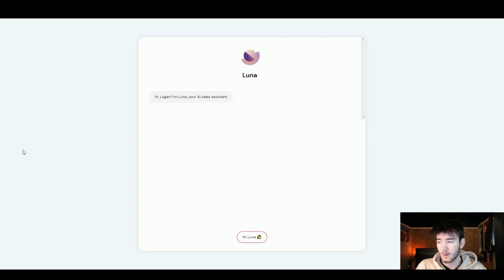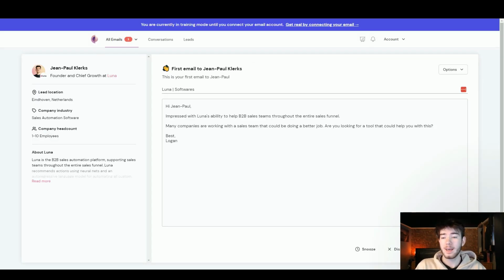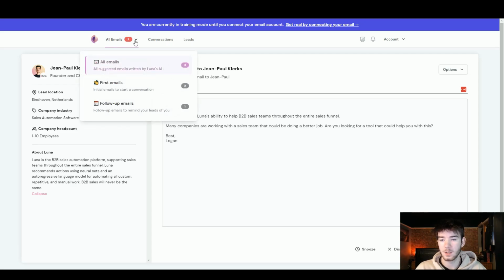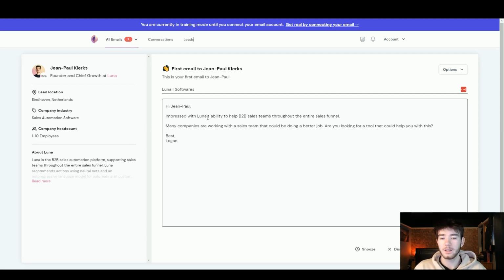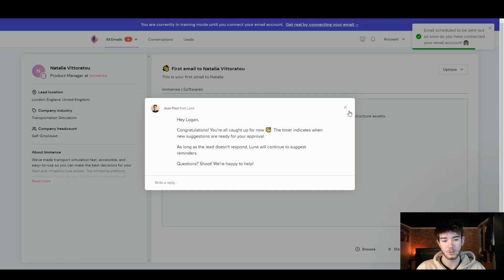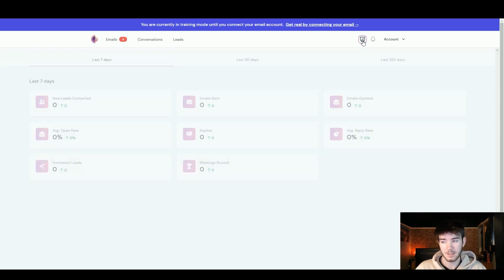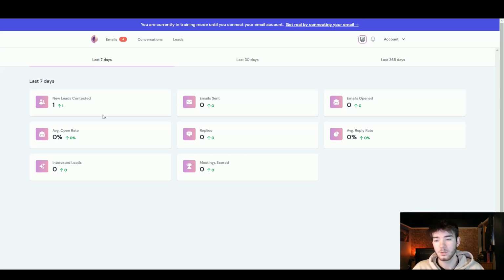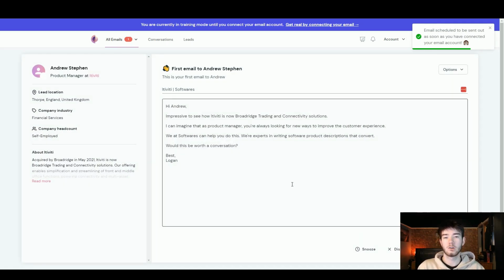Luna Review: NO FAKE REVIEWS HERE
Luna Review: In this Luna demo, I'll be walking you through this AI to discover B2B lead suggestions and personalize cold outreach automatically.

It’s tough to see your cold outreach fall flat after scraping contact info and writing everything from scratch. (“The way I’m getting ignored, it’s like I sent a bunch of Facebook pokes.”)

It’s even worse when you’re using a tool to blast hundreds of inboxes at once—only to land in the spam folder every time.

What if there was a solution that could instantly find your target leads and write personalized cold emails at scale?

Introducing Luna.

🕐Chapters🕐
0:00 Luna Review
0:10 Luna Discount
0:20 Exploring Luna's Dashboard